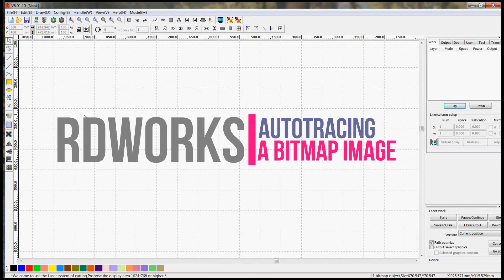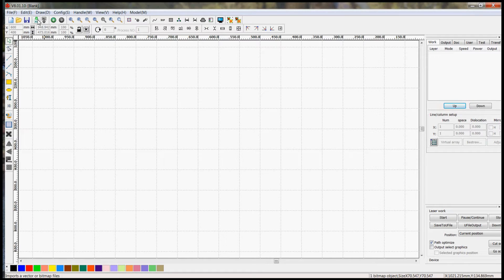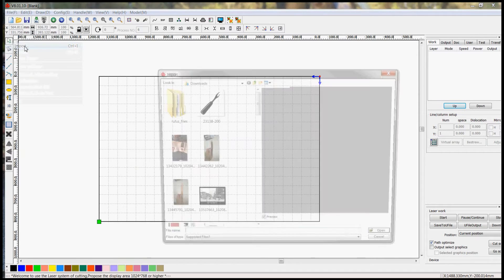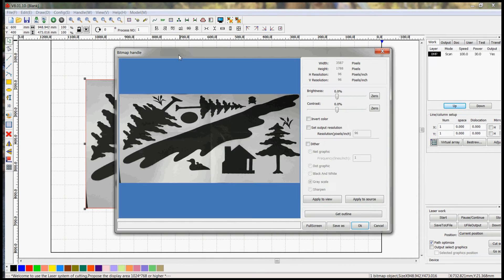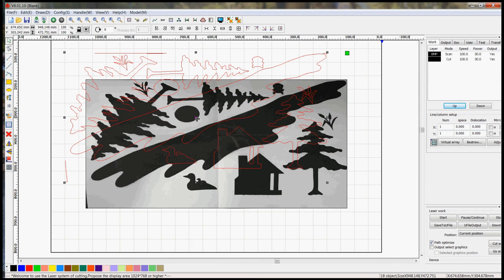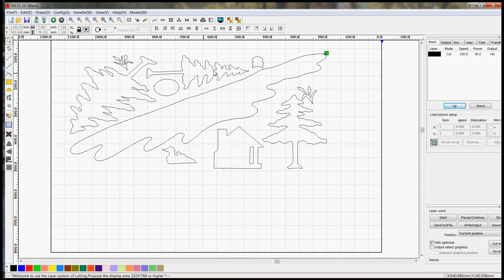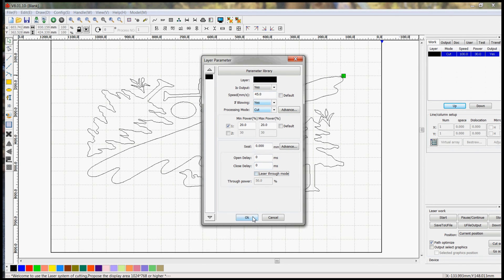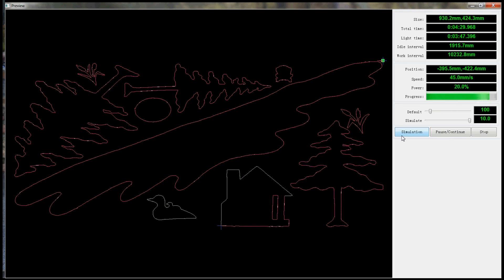RDWORKS001: Autotracing a Bitmap image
When first getting started with a laser, a lot of people can't quite afford the expense of software like Corel Draw after dropping a bunch of money on a laser.  RDWorks can do a lot of things you need it to.  This is an example on how to autotrace a design into a vector format using RDWorks.